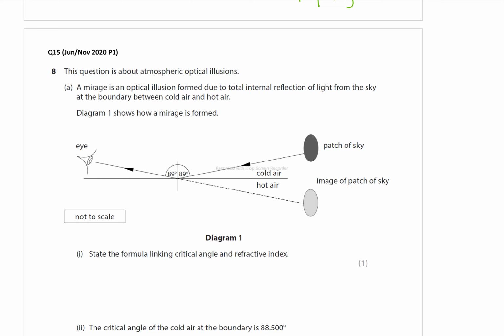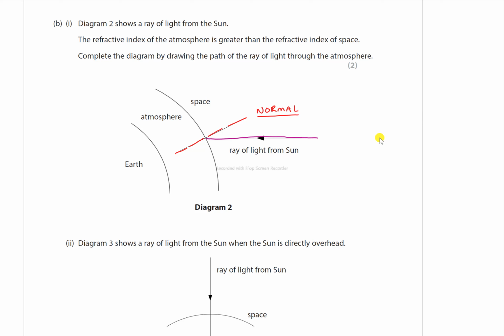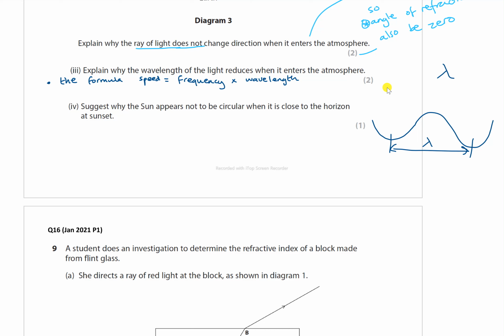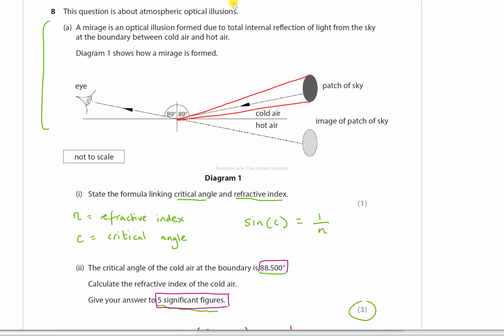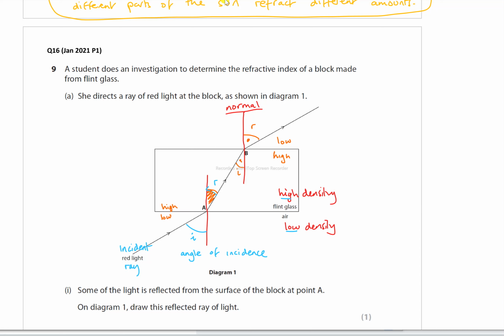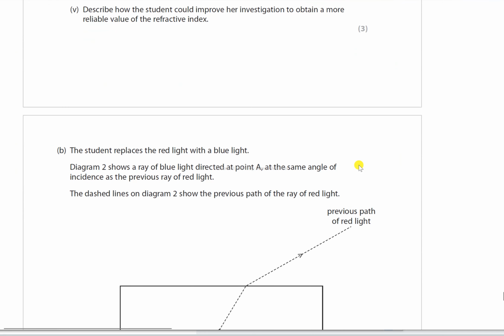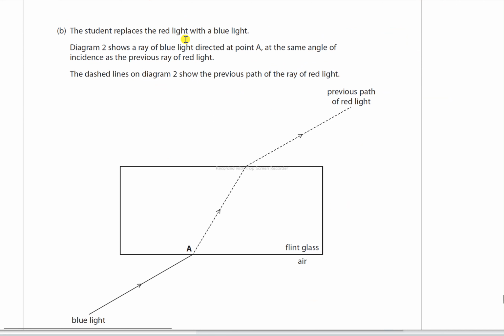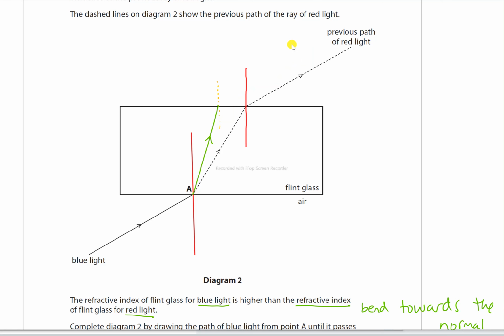TOPIC Light 7